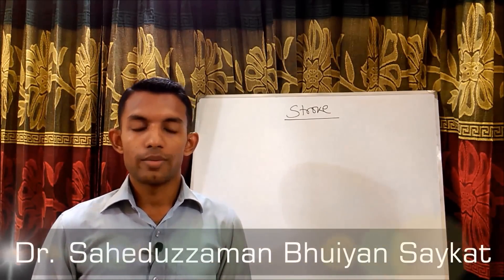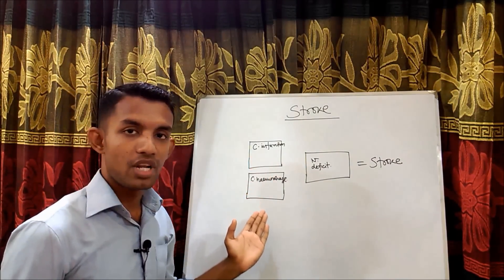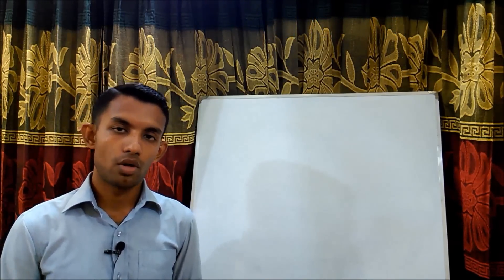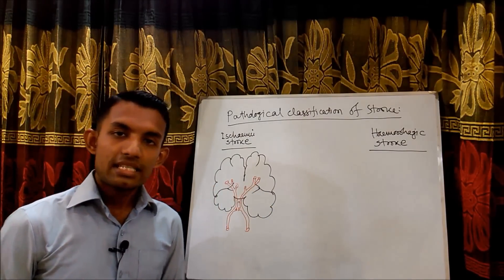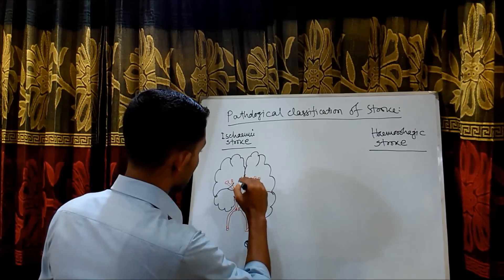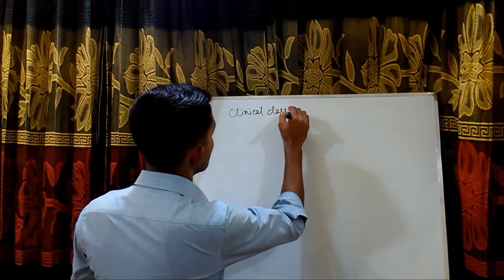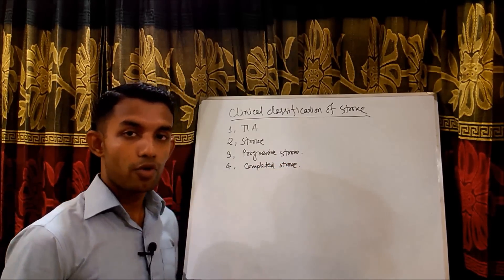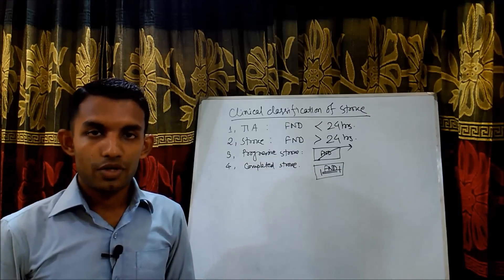Stroke | Part 1 | Pathophysiology, Types & Causes | Ischaemic Vs Haemorrhagic Stroke | Dr. Saykat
This video contains the basic information of STROKE & this is part-1 of STROKE video series. Part-2 is also there in this Channel.